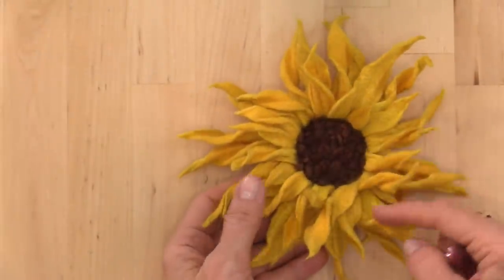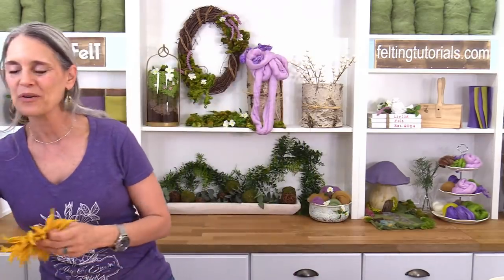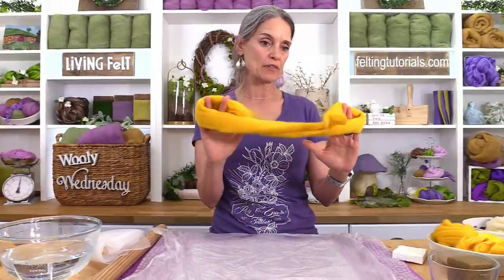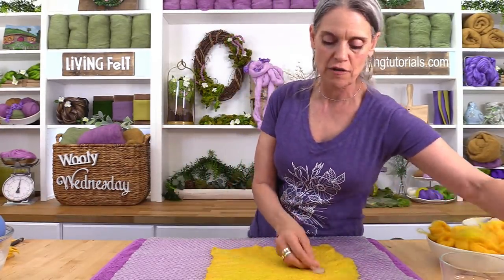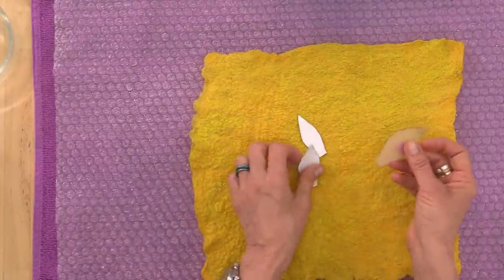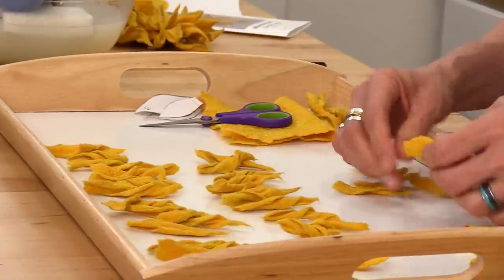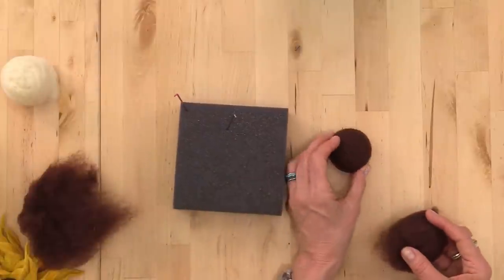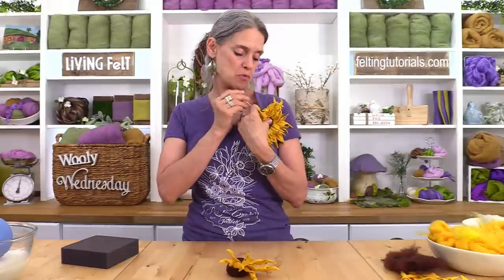Wet Felting & Needle Felting a Sunflower: Create a Wild, Realistic Flower with Wool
Learn how to make a wild and wooly sunflower with wet felting and needle felting in this video tutorial live with Marie Spaulding. This flower is so easy to make, even a beginner at wet felting and needle felting can do it! This process using both wet felt and needle felt techniques will also work for a variety of flowers. The petals look so lively and real, and so much prettier than flowers made from craft store felt. Learn how to make your own beautiful felt fabric, and how to use it to craft your own diy sunflower or other flowers. Wear it as a brooch, add it to a head band, napkin ring, make it a magnet. or even wear it on your hat :)

TIME STAMPS:
TUTORIAL START & SET UP: 09:43
FIBERS & LAYOUT: 12:11
WET FELTING: 20:41
FELTED FABRIC: 25:54
CUTTING PETALS: 27:49
WET FELTING & SHAPING PETALS: 32:40
NEEDLE FELTING FLOWER:  36:35